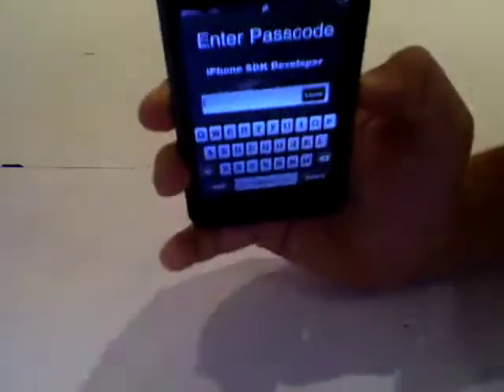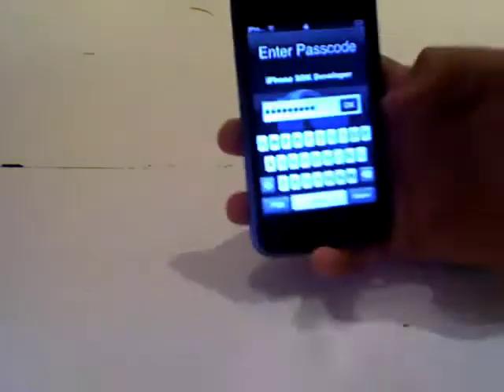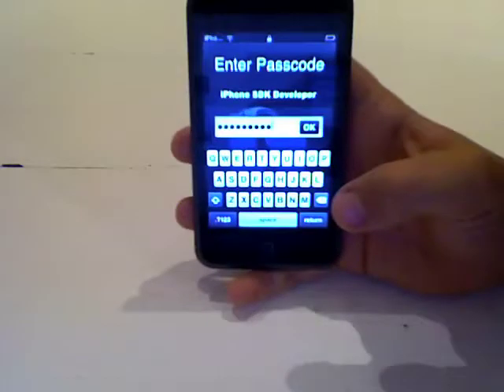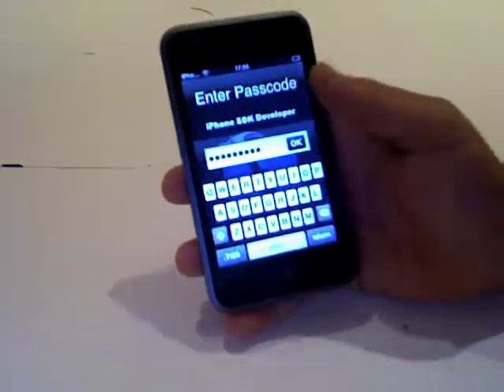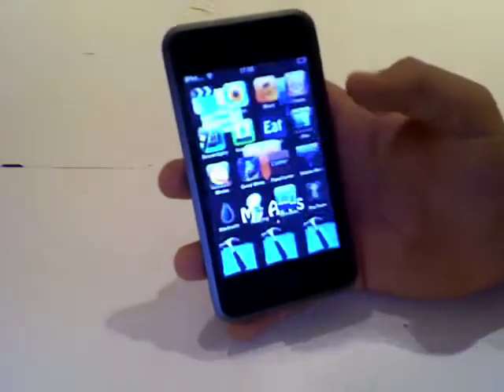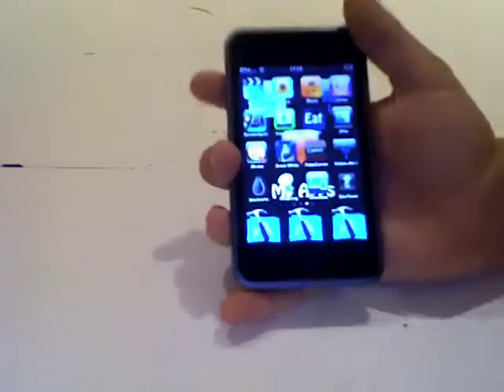My new Theme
my theme is in Cydia and it is called iPhoneSDKDeveloper Theme.  get it!